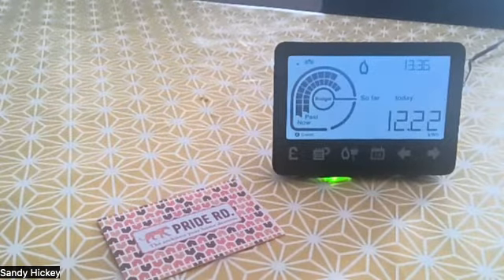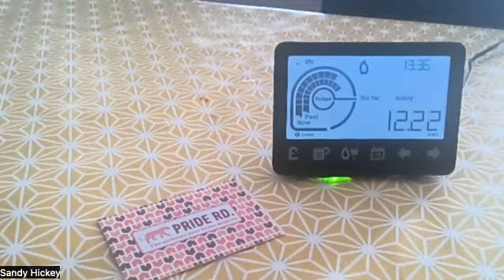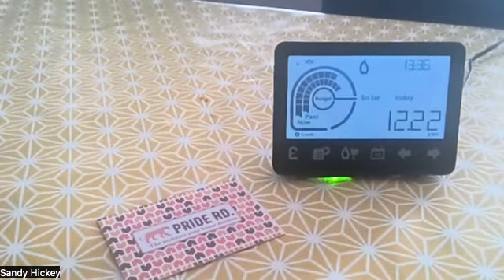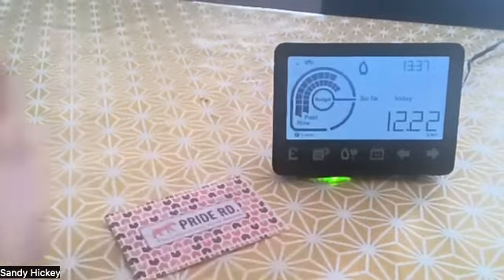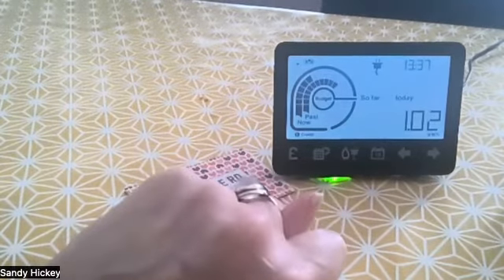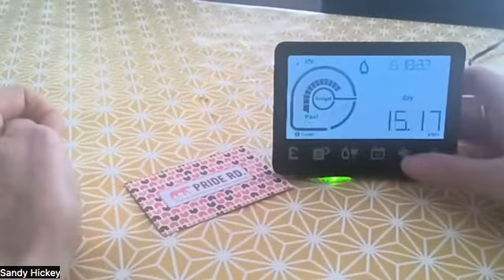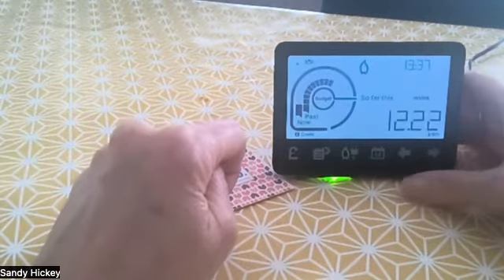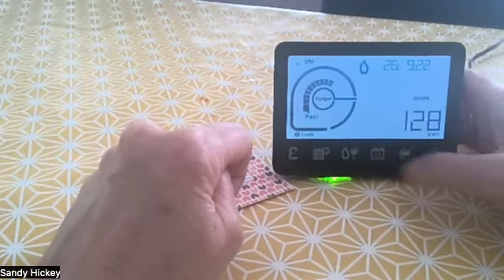Pride Road Architects introduction to a smart meter